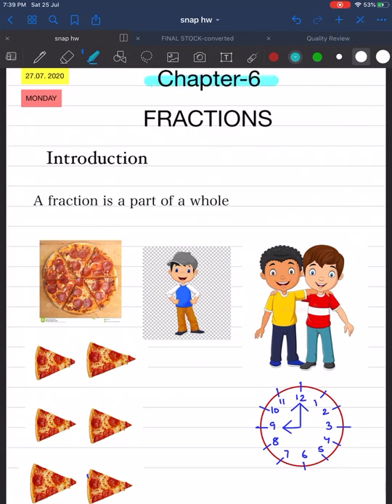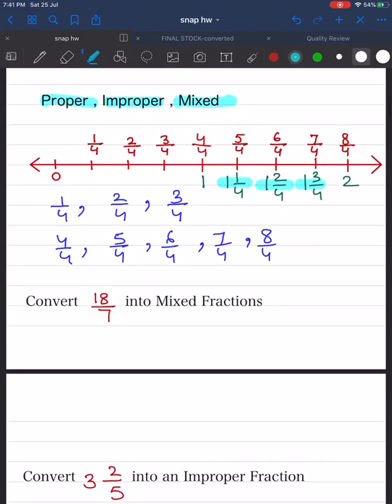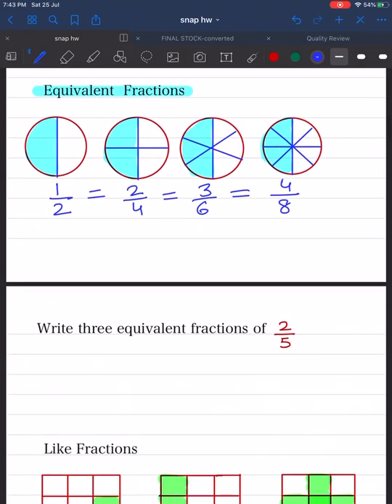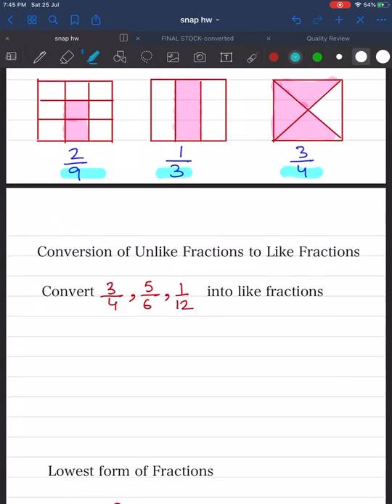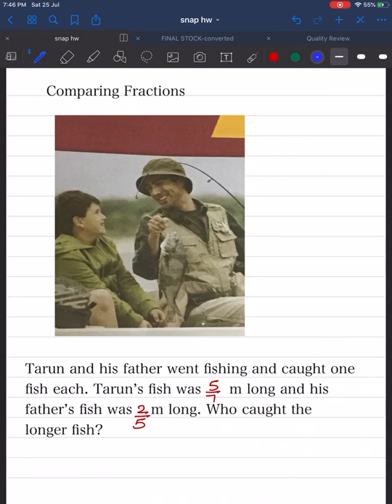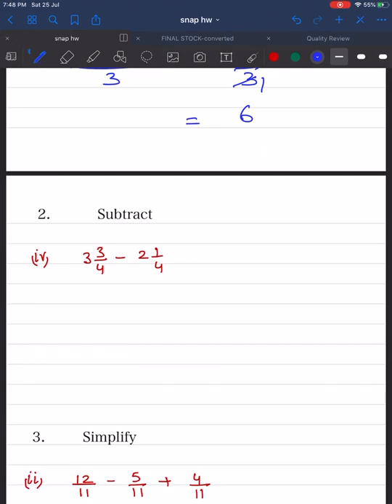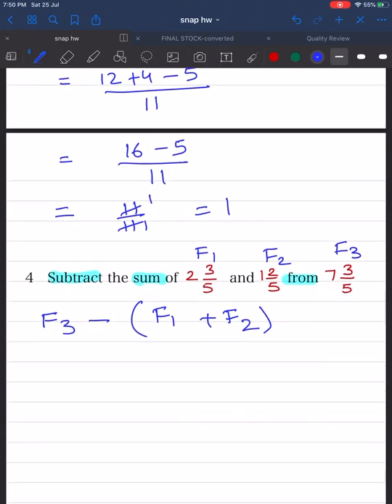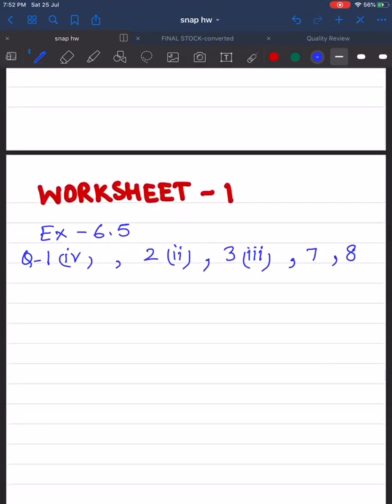chapter 6 fractions lecture 1 class 6